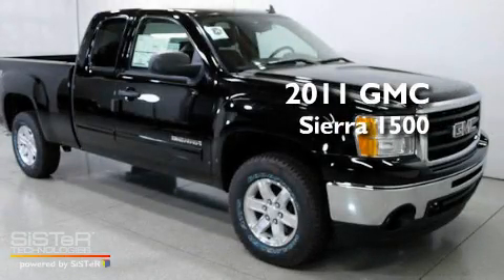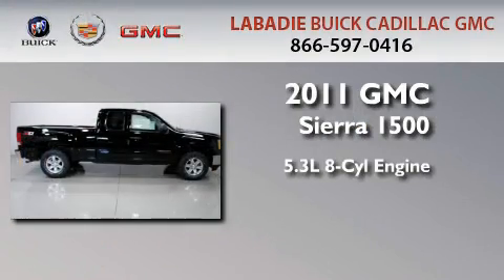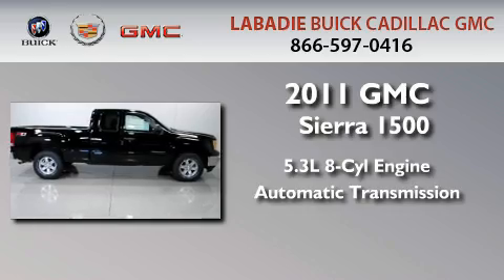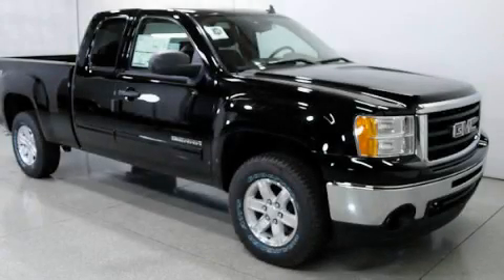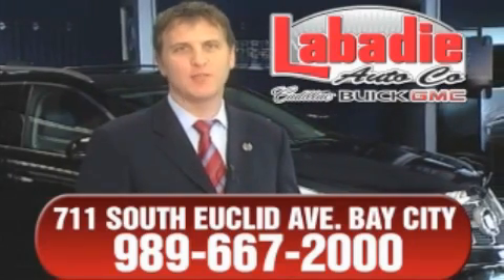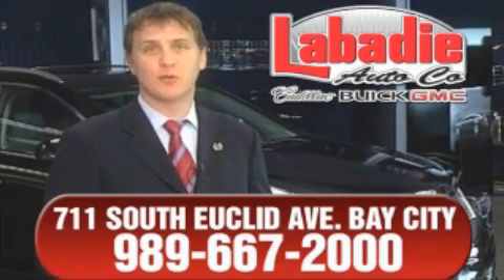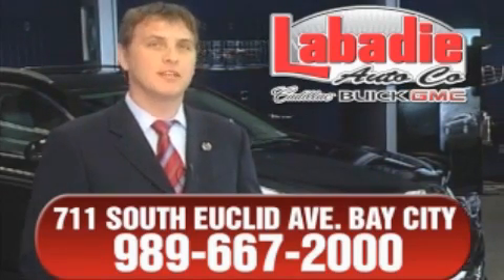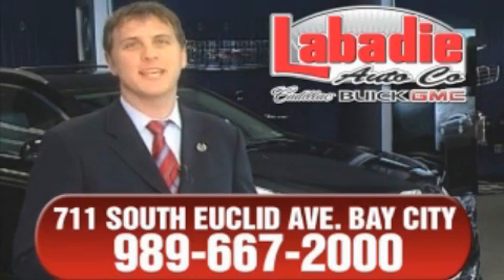2011 GMC Sierra 1500 Midland MI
Year : 2011
 Make : GMC
 Model : Sierra 1500
 Engine : 5.3L 8-Cylinder
 Trans . : automatic
 Exterior : Onyx Black
 Miles : 1
 Interior : Ebony
 Stock : G135627

 2011 GMC Sierra 1500  MI